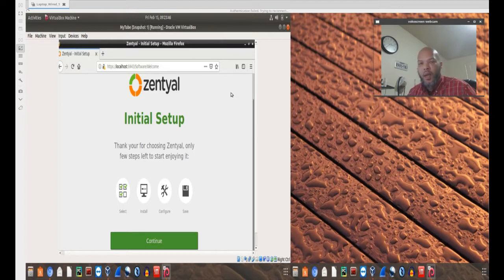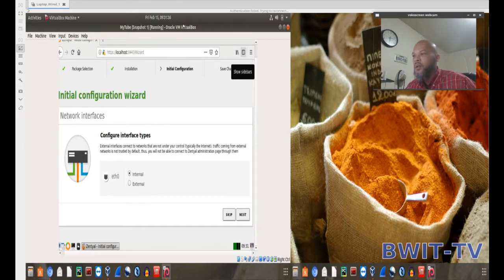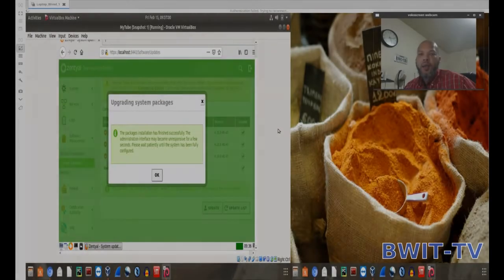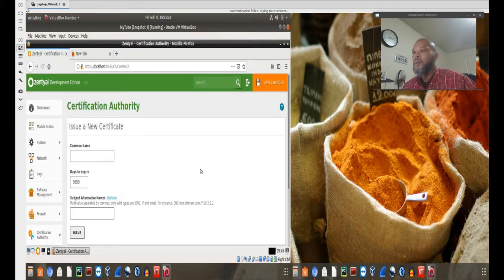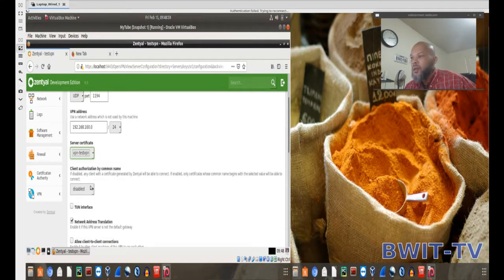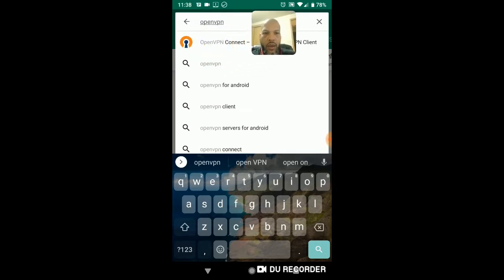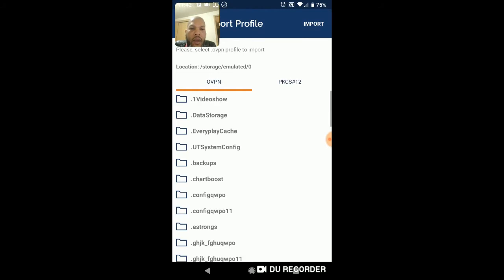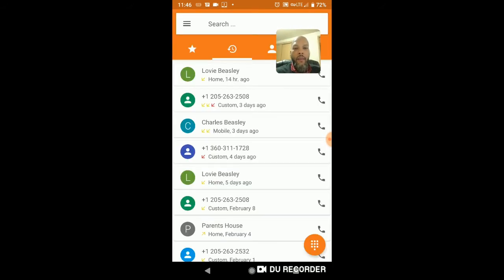Zentyal 6 0 VPN Setup secure Access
setup your own Open VPN server using Zentyal 6.0. easy walk through
and mobile setup using the open vpn app